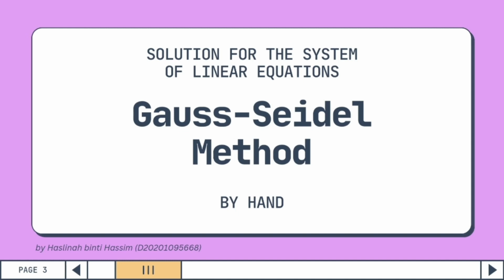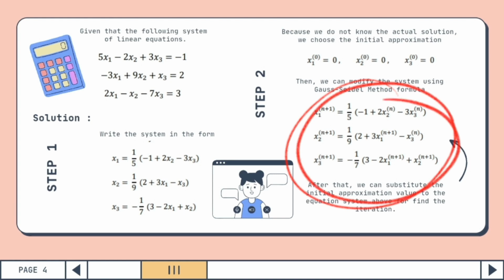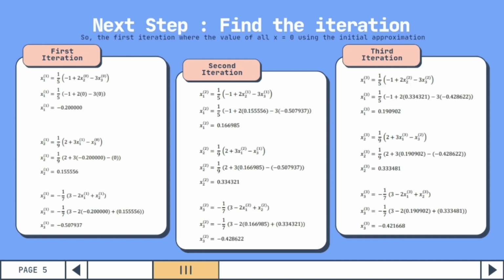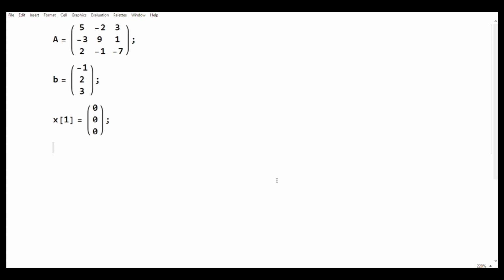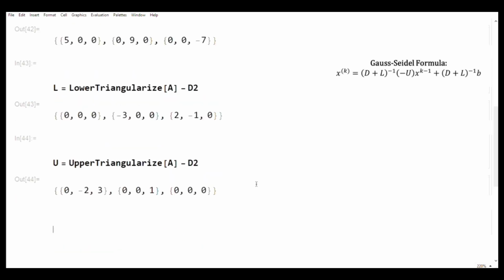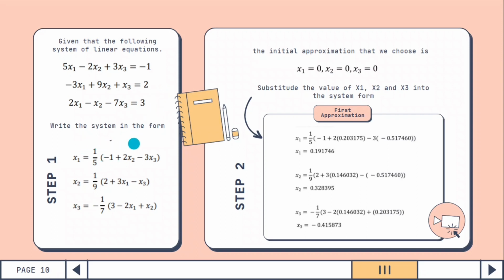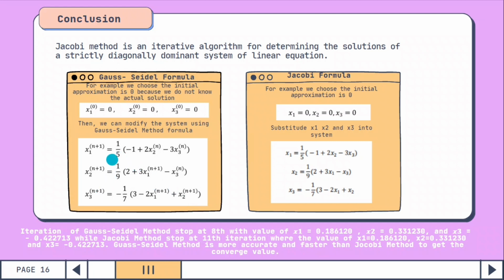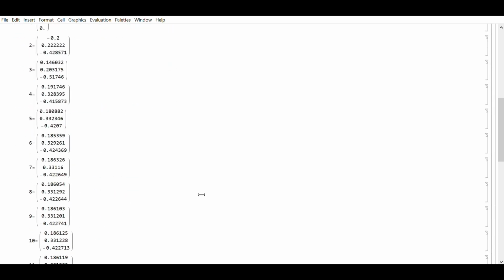The Jacobi and Gauss-Seidel Iterative Methods- Discussions And Comparison A4